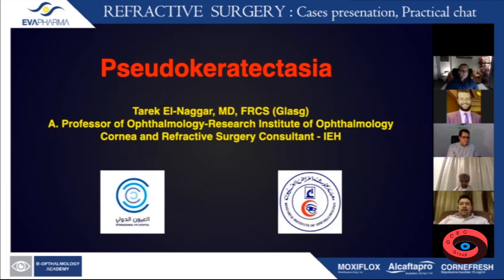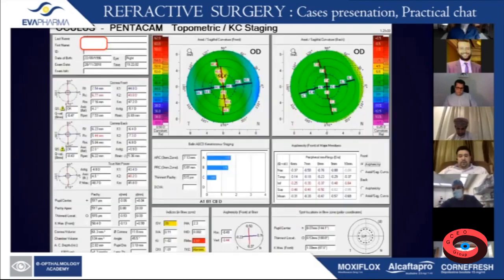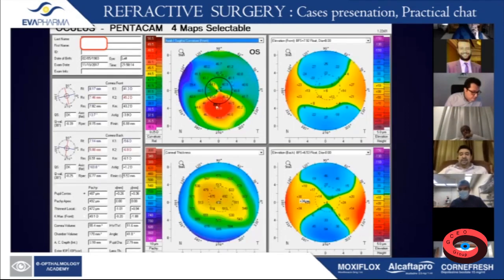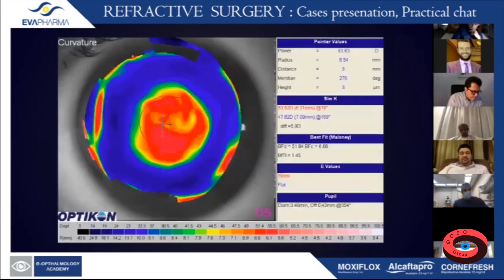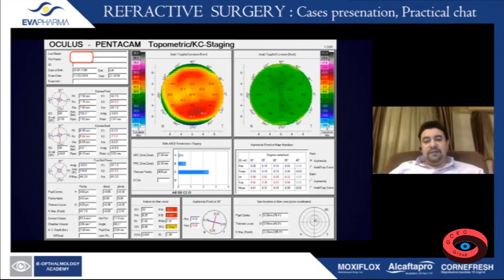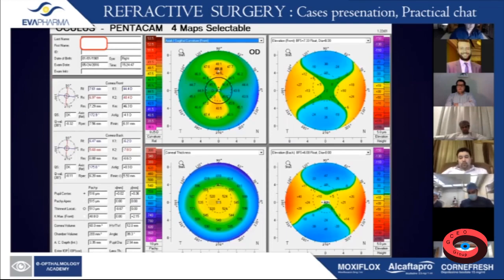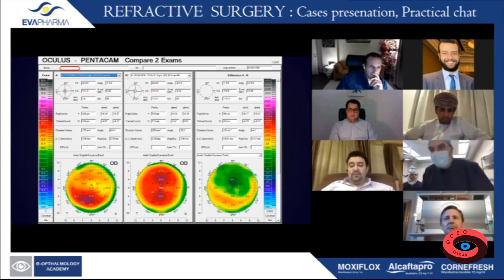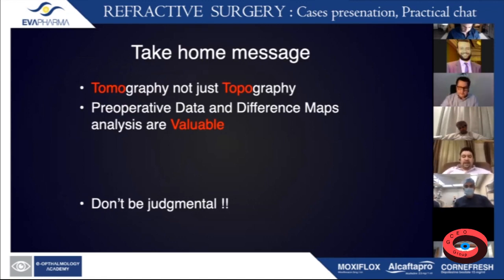Pseudokeratectasia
By Tarek El-Naggar